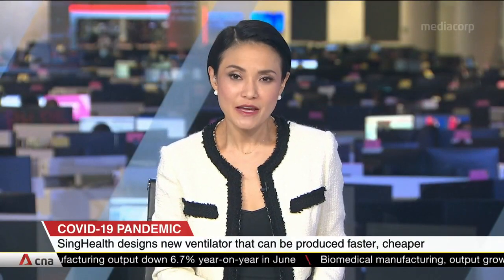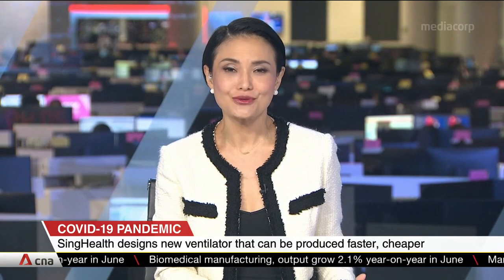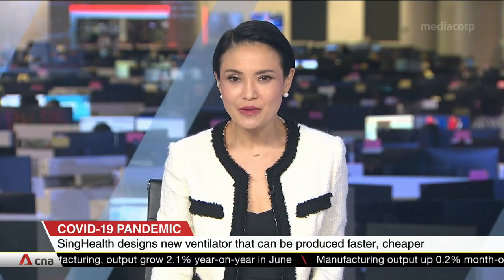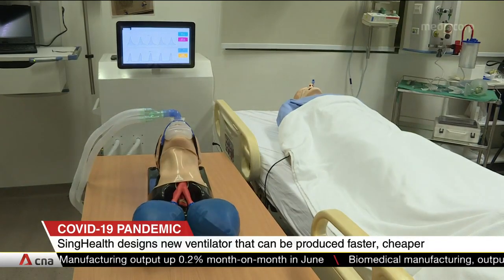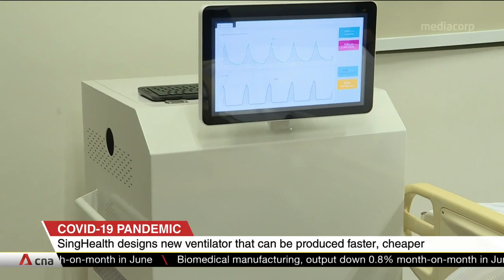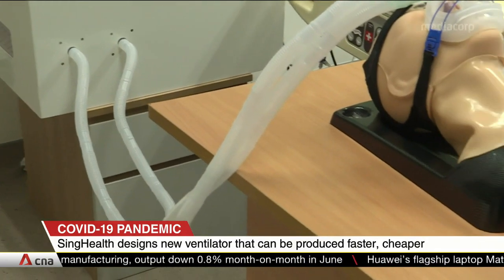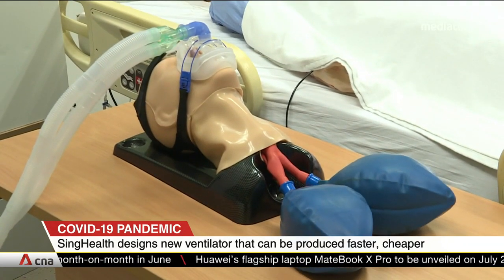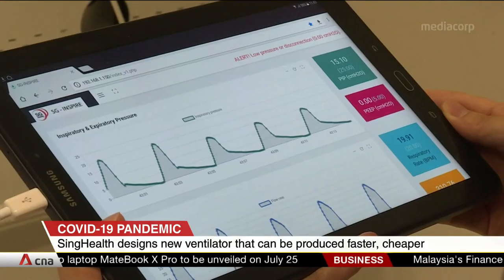SingHealth team develops new ventilator that is cheaper and faster to produce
COVID-19 patients who require breathing support could soon have access to a new type of ventilator. Designed by a team of Singaporean doctors and engineers, it's about five times cheaper than the conventional model and can be produced in just a month. It can be used in a pandemic when ventilators are in short supply. The new model uses ambient air instead of high-pressure medical gas and can be operated remotely.